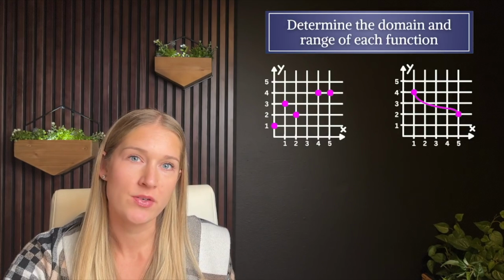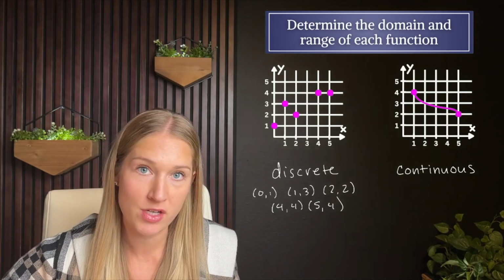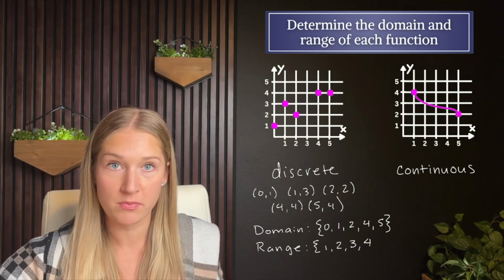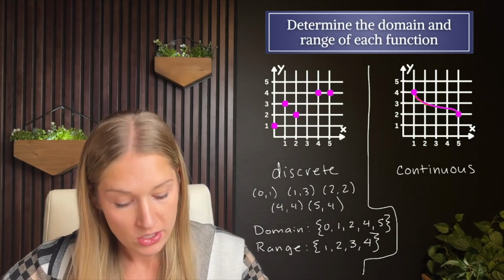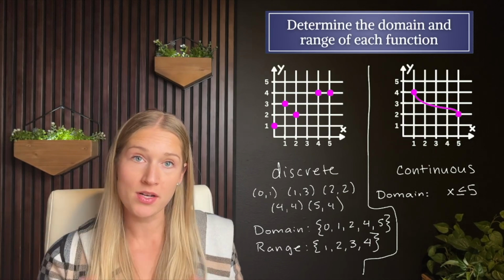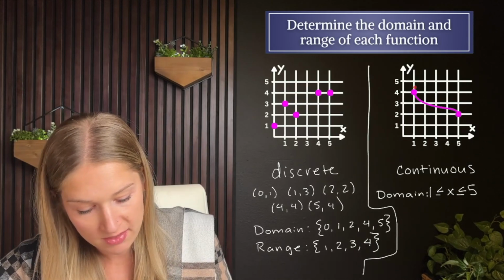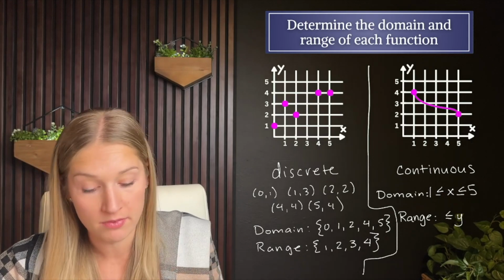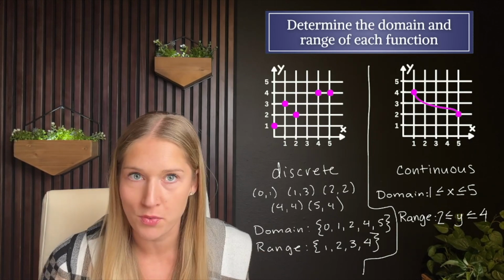Domain and Range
Finding the Domain and Range of two different graphs. In this video, we work with both discrete and continuous data to cover two different cases.